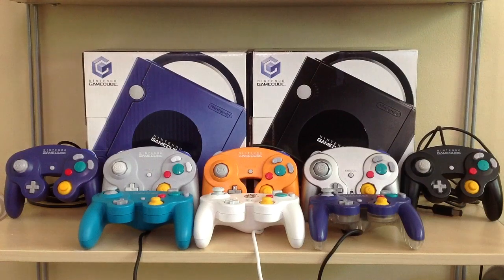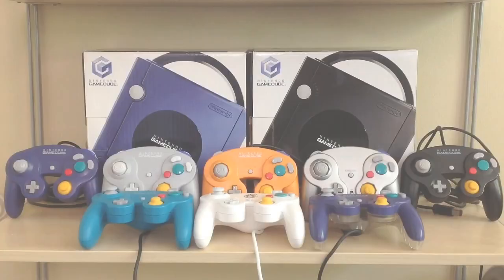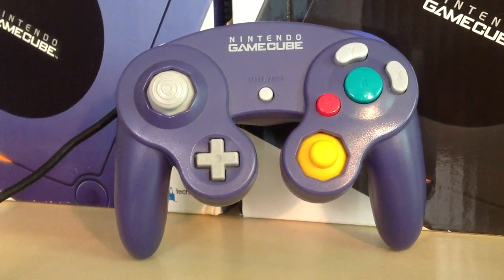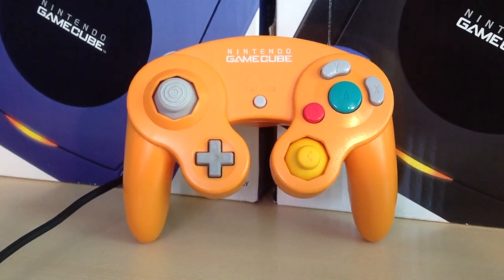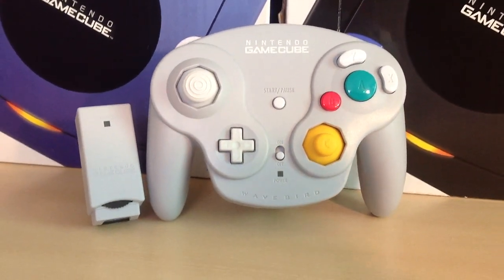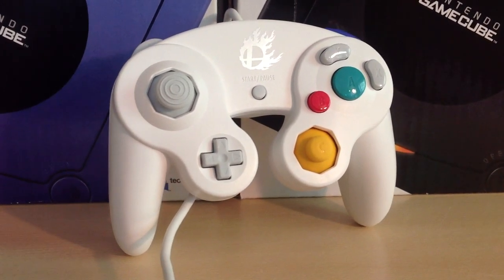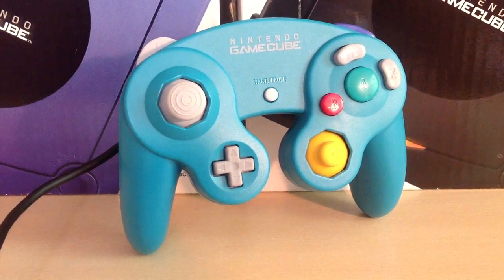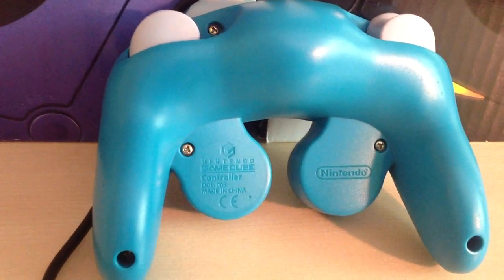GameCube Controller Collection (2015)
Here is my collection of Nintendo GameCube controllers, all original variations made by Nintendo.

Which GameCube controller is your favorite? Do you have some (or all) of these, too?

◉ GameCube Controller Collection 2020 UPDATE!

SAY HELLO!

Kotaku's "Every GameCube Controller Nintendo Ever Made. Ever."

My Current Game Collection! (at CLZGames.com)